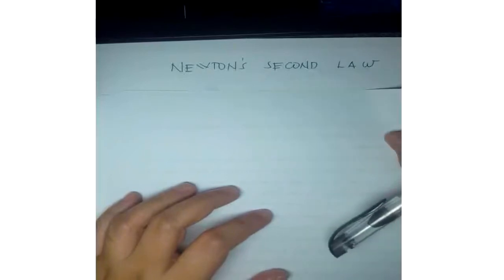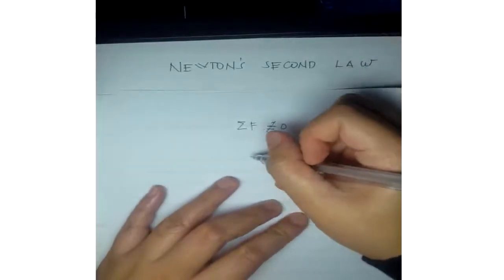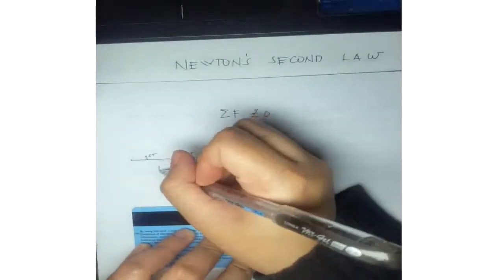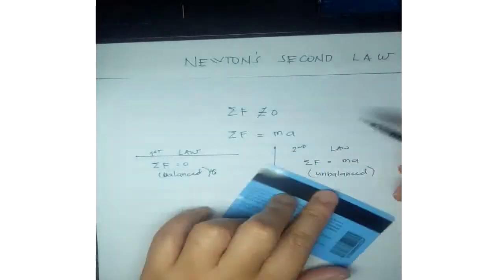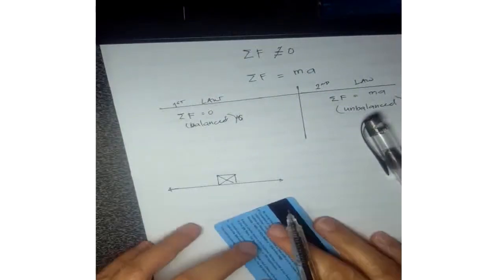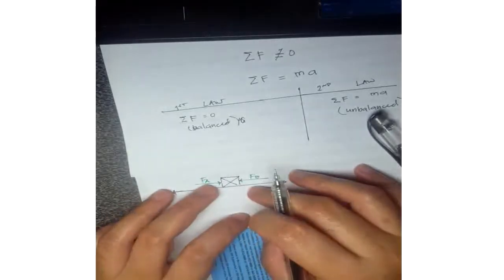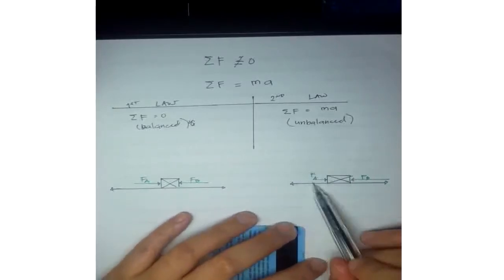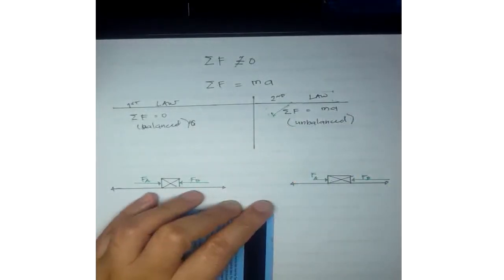Mechanics2- Newton's Second Law (part1)